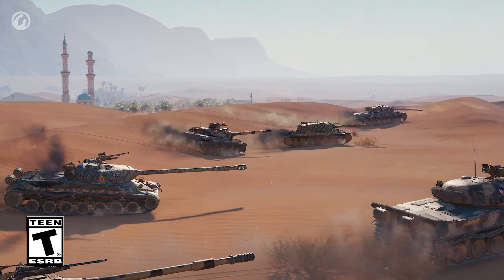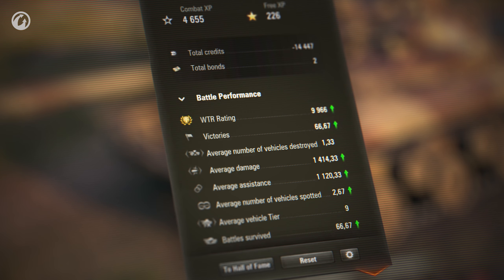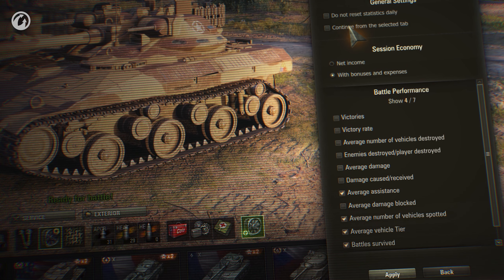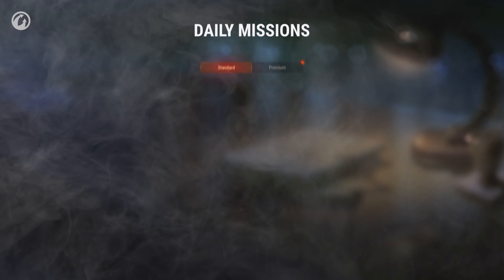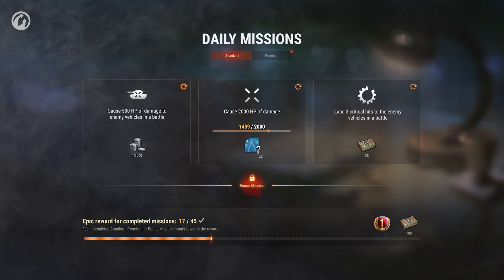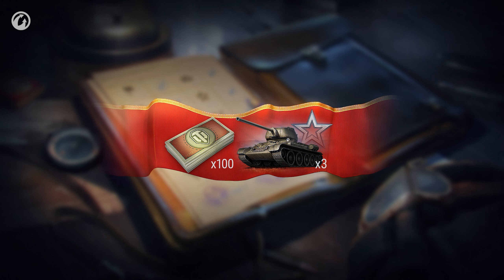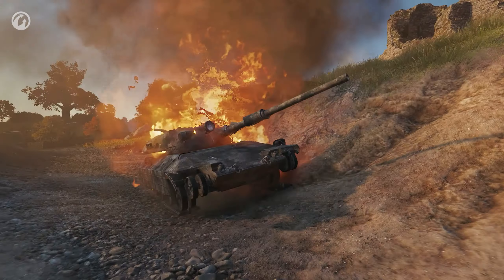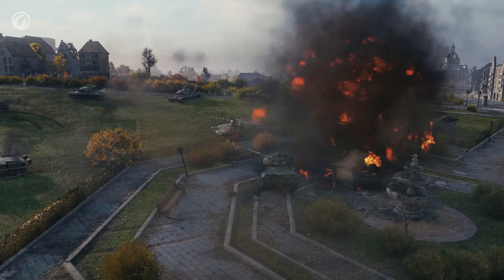Prueba Común de la Actualización 1.8: Estadísticas, misiones diarias y Batallas Clasificatorias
Es hora de la Prueba Común de la Actualización 1.8, en la que podrás disfrutar de las mejoradas estadísticas de sesión, las nuevas misiones diarias (que reemplazarán a las Recompensas por Mérito) y la nueva temporada de Batallas Clasificatorias. ¡Mira el video para descubrir más sobre todos los cambios!